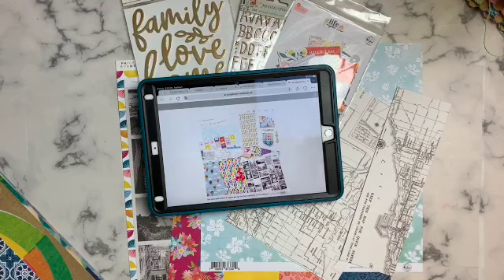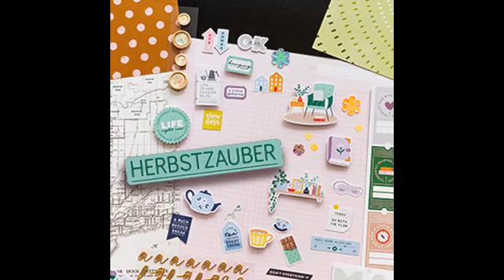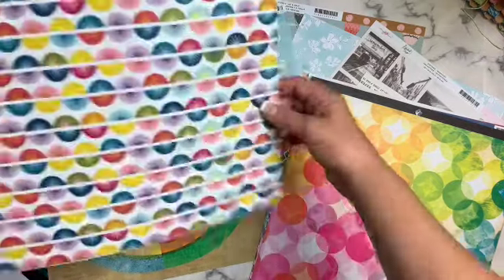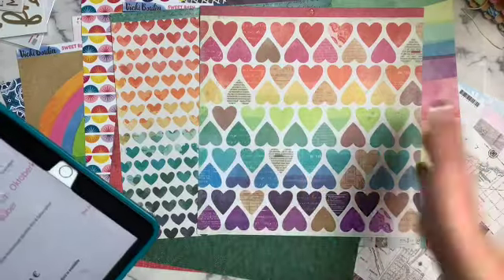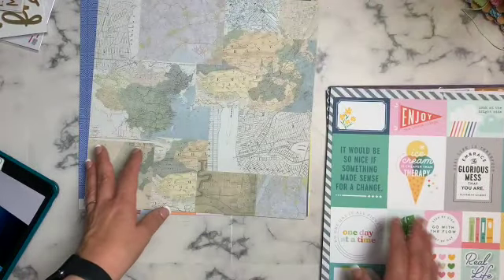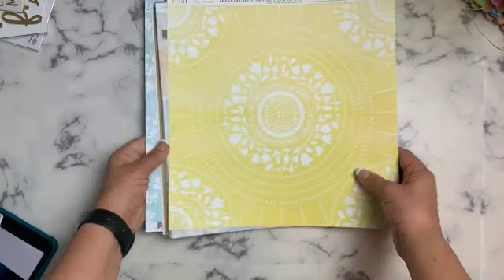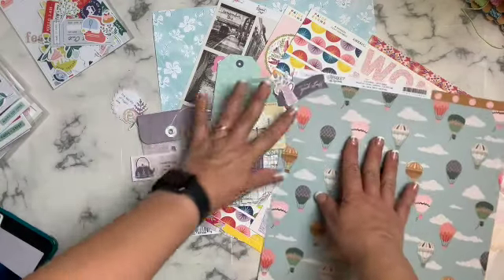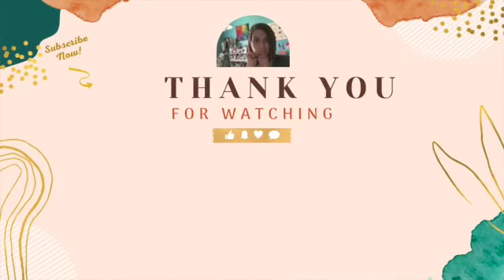Monthly Kit Reveal || Counterfeit Kit Challenge || November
Here's a link to see the full inspiration kit from the Counterfeit Kit Challenge Blog (and all the other Master Forgers who create kits!)